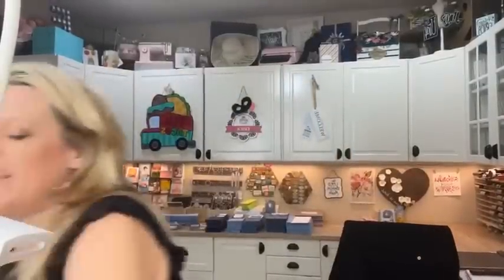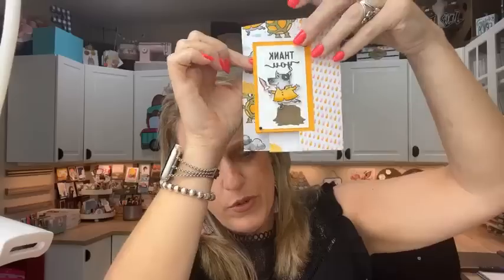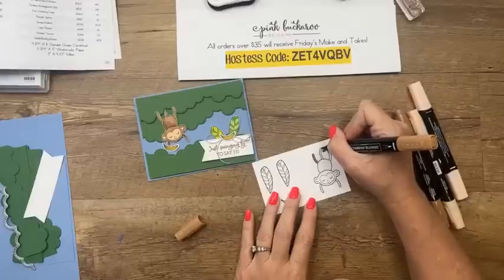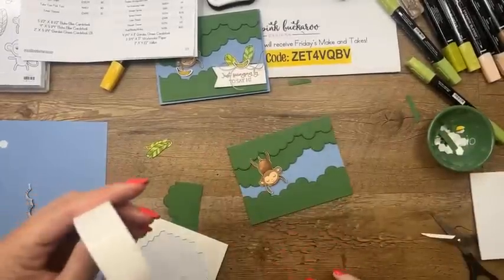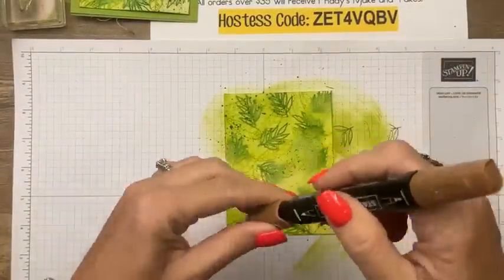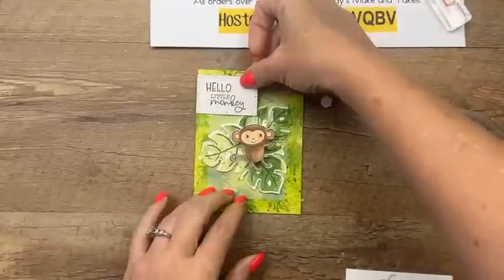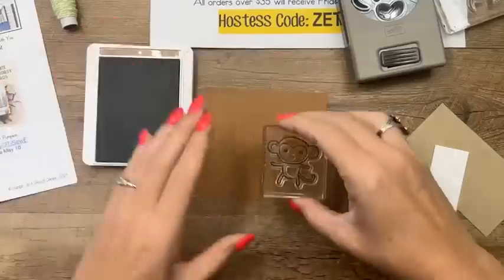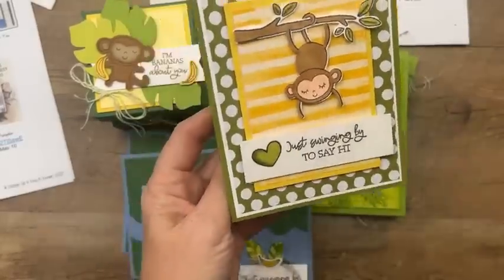Facebook Friday- Little Monkey 🐵🍌 (recording)